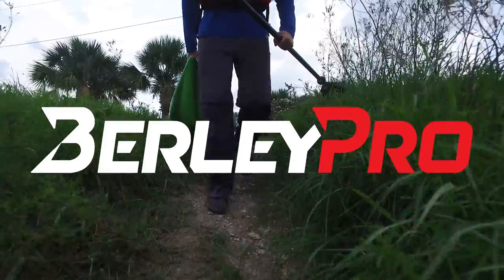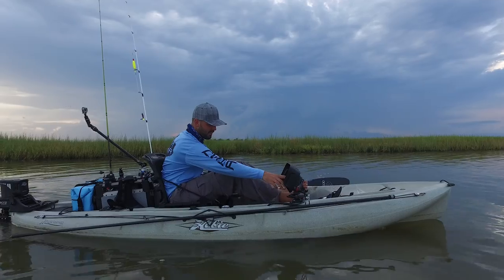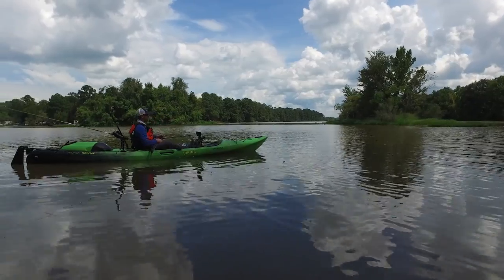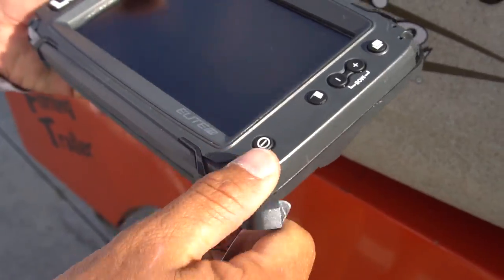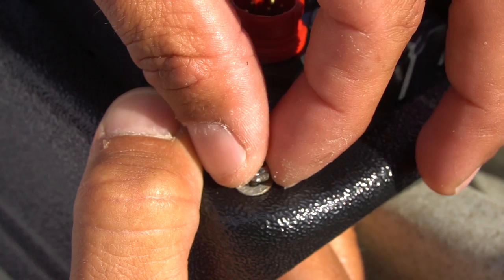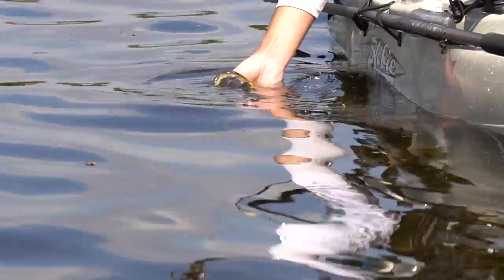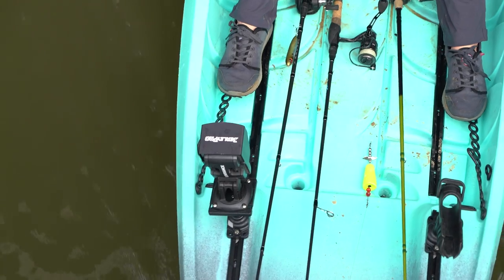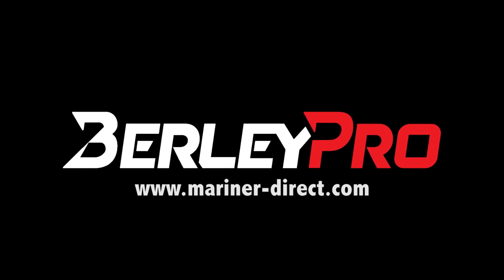BerleyPro Depth Finder Visors | Field Trips with Robert Field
I've been using one of these fish finder visors for about a year now, and it's one of those "why didn't I think of that?" kind of products. It provides too much benefit for too little money to ever go without it. Watch the video to hear why I dig it so much.

BerleyPro makes visors for the most popular brands on the market, including Lowrance, Humminbird, Garmin, Raymarine and Simrad.